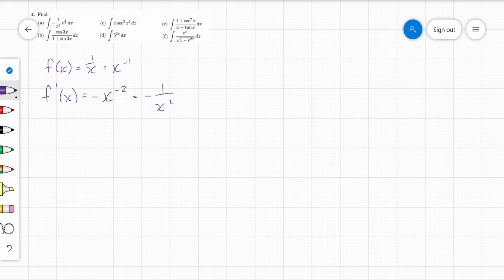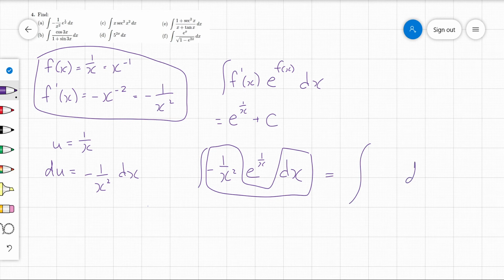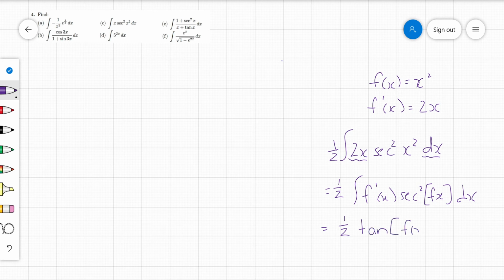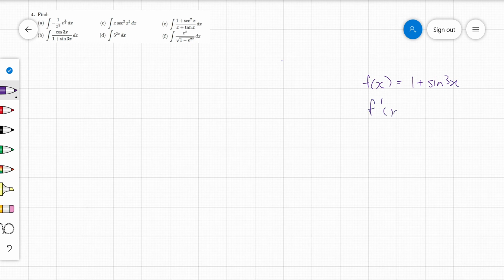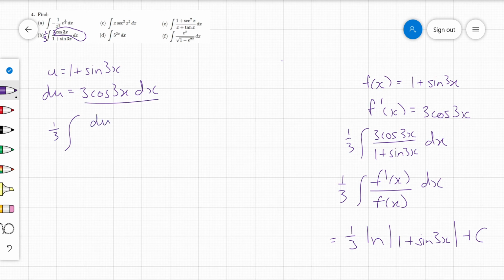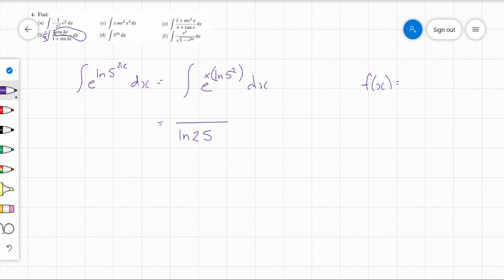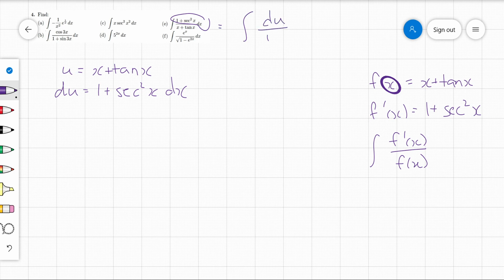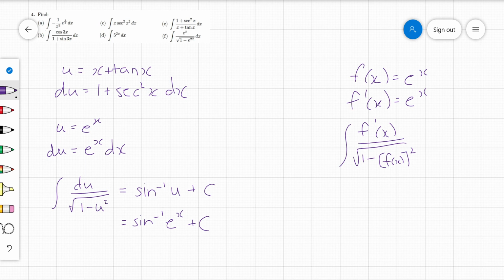Ex4A Q4 Explanation